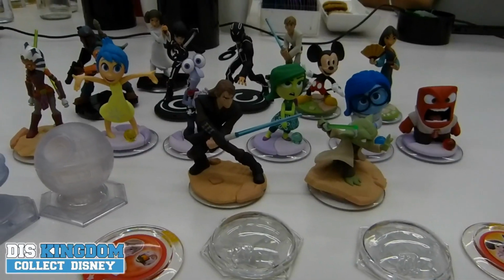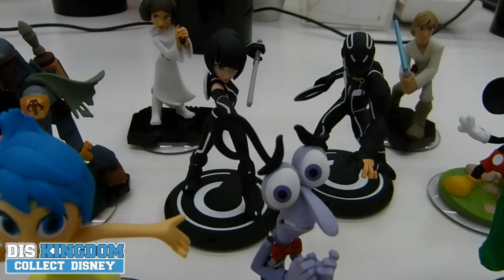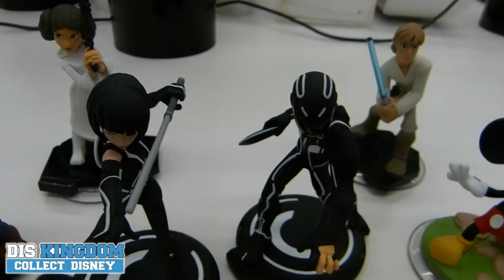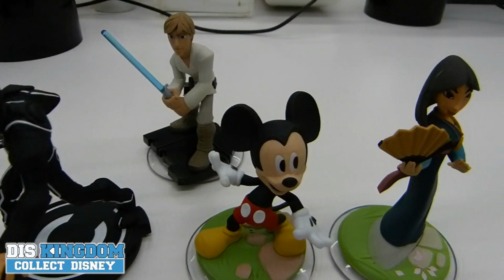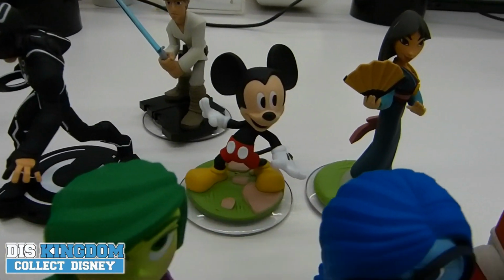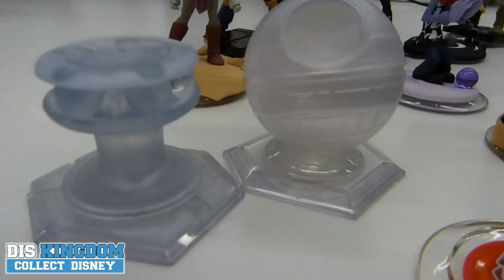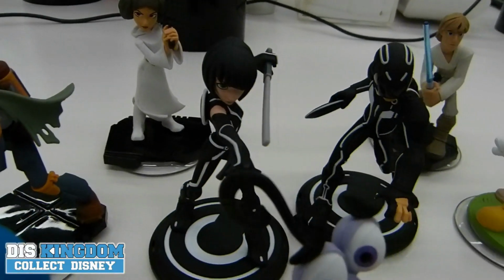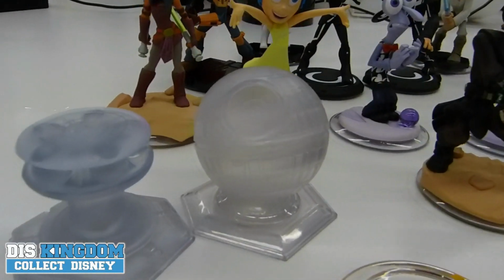Disney Infinity 3.0 First Impressions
In this video, Roger shares his initial thoughts on Disney Infinity 3.0 after a hands on experience which included the Twilight of the Republic, Rise of the Empire and Inside Out playsets.

- featuring Vinylmation, Disney Infinity, Pop Vinyls, Funko, Pins, Tsum Tsum's and much more.